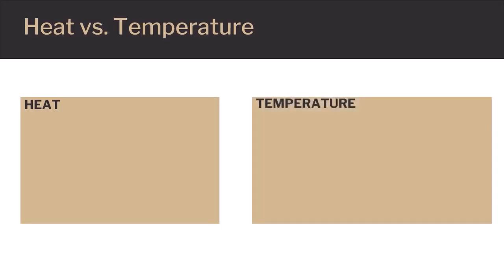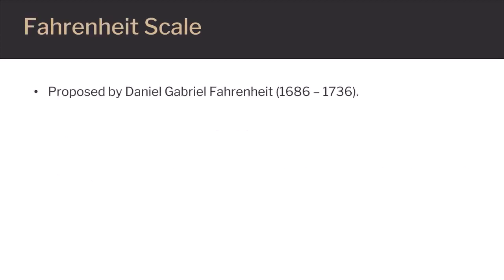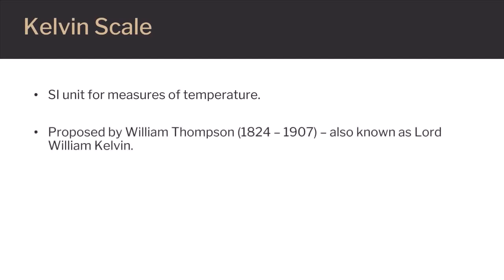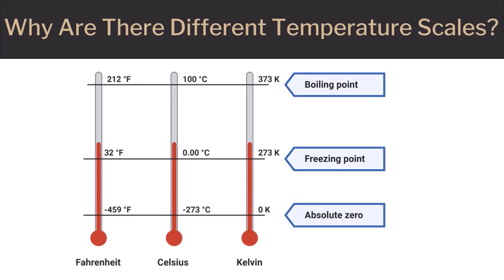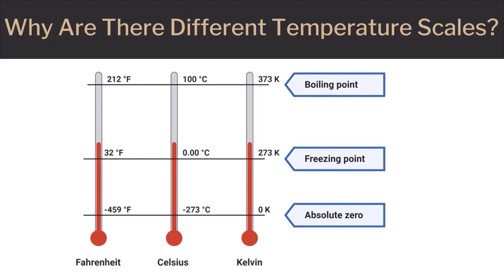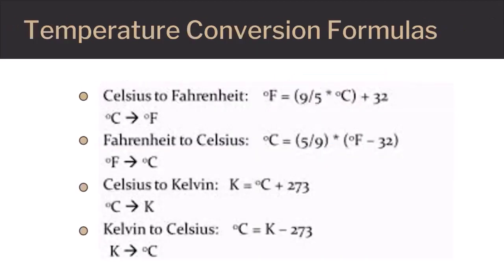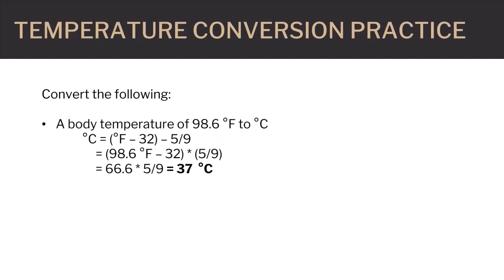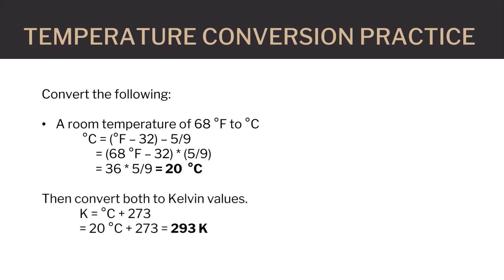Temperature Conversions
In this Science Center video, we will teach you how to do temperature conversions between Fahrenheit, Celsius and Kelvin.